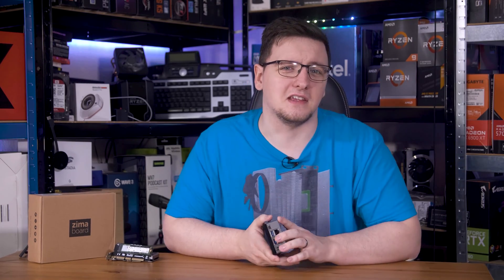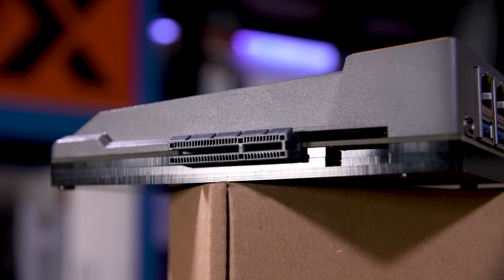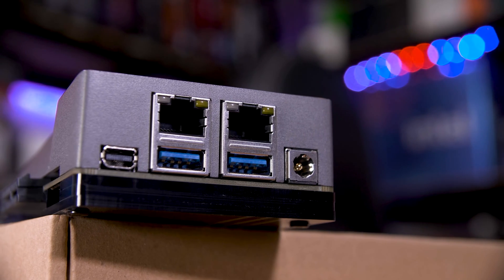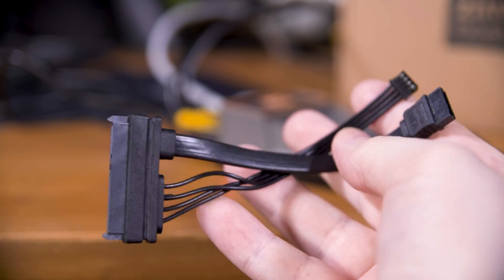Overhyped SBC or Insane Deal?? ZimaBoard Review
Products provided by ZimaBoard
This rather futuristic looking thing is the ZimaBoard - an x86 mini PC with a few unique twists that make it an interesting option for at least a few niche groups. I should preface this review by saying that I have very mixed feelings towards this thing. On one hand it’s a reasonable bit of kit with a few genuine use cases, but on the other hand it’s an overhyped and under-delivering mess. I think they oversell this to such a degree that it annoys me, but I know a lot of people like this thing too, so I’ll do my best to be as balanced as possible. Right, let’s get into this.